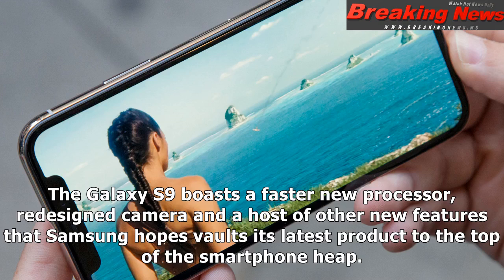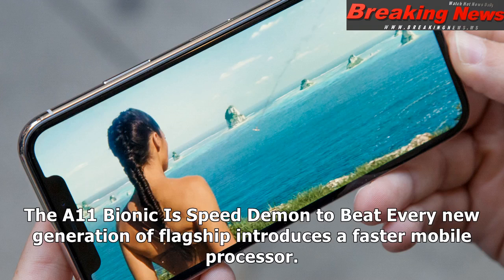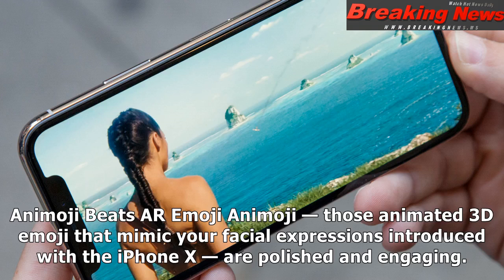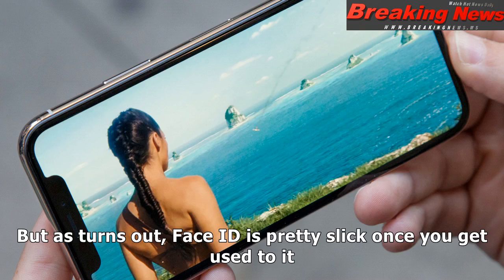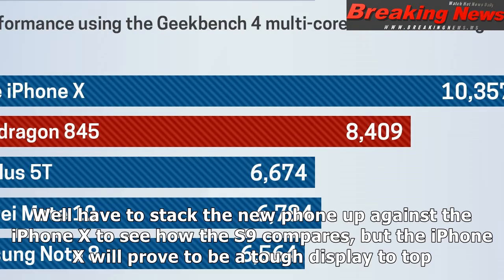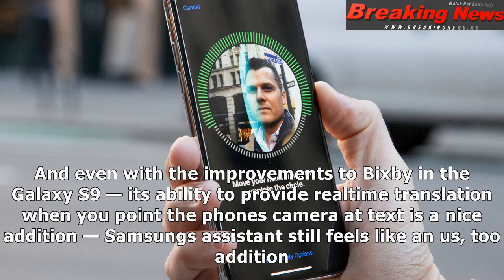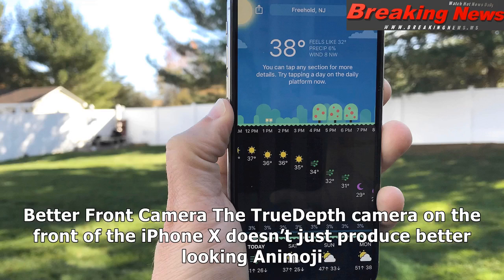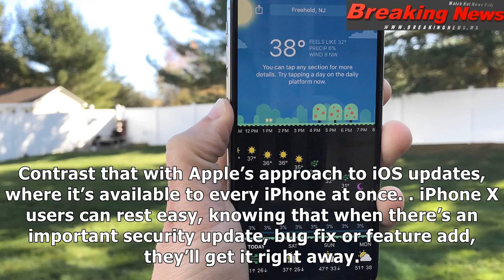8 reasons the iphone x beats the galaxy s9